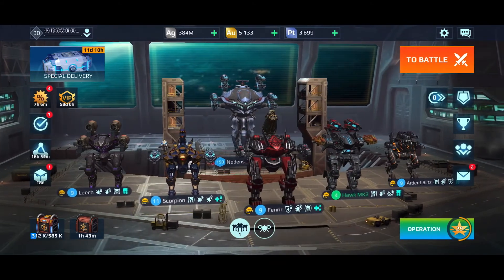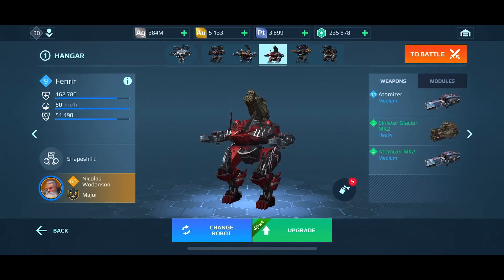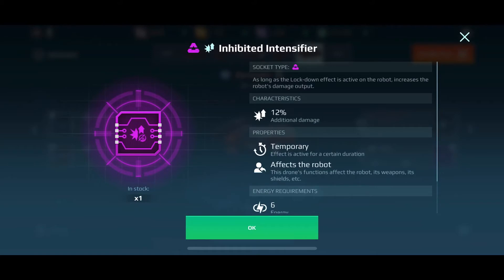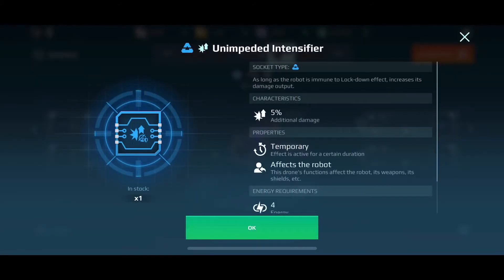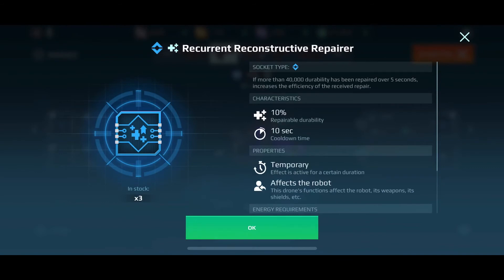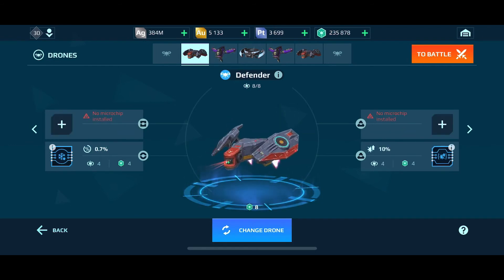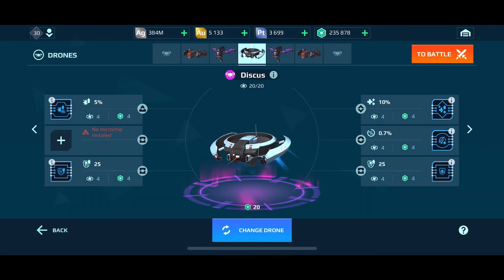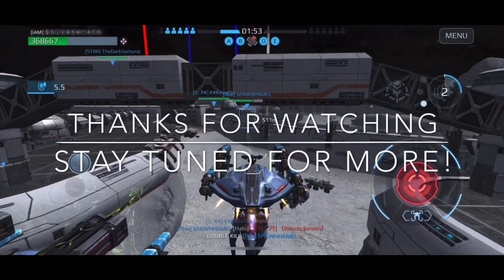Drones for Dummies Vol 4: how to setup your Beacon Rush Hangar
If you're like me and play BR a lot, this video goes through a fool proof approach to getting it setup.

In my opinion drones are mini pilots so they need to be setup in advance, not "on the fly" as pix described.

Not suitable for children. 9P9U9X/iOS